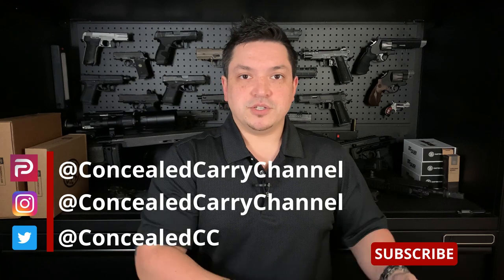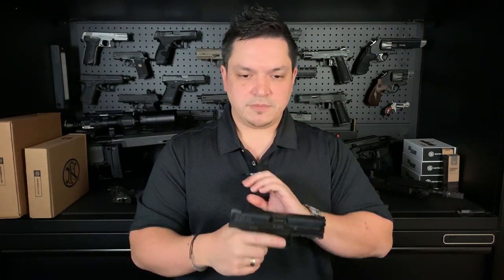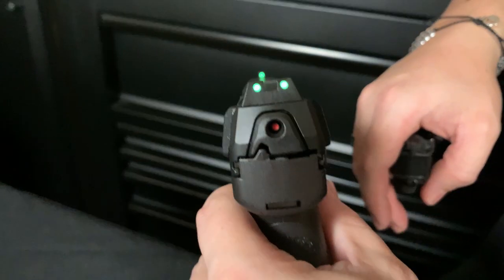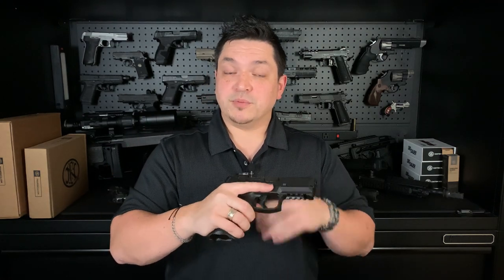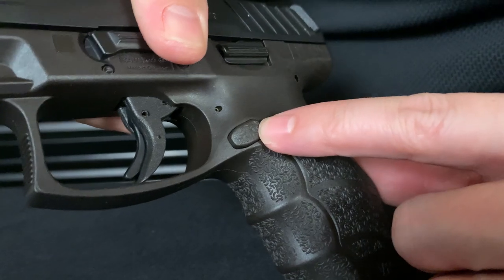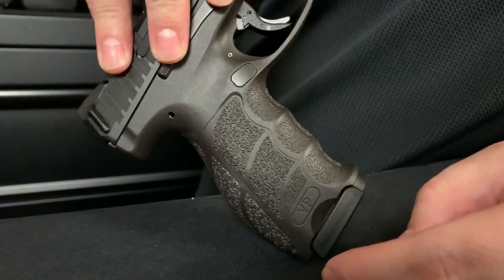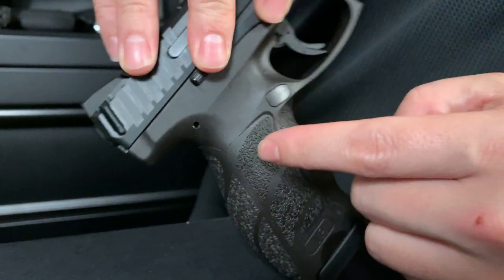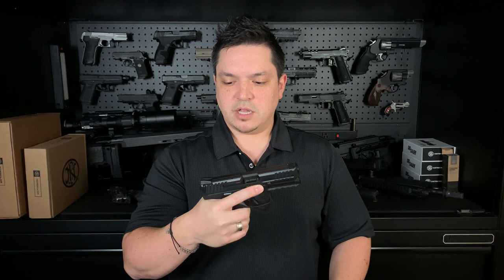Heckler & Koch Pistol | HK VP9 Review & Unboxing | Concealed Carry Channel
Today we're talking about an HK (Heckler & Koch) VP9! Wow does this HK perform well at the range, I was quite impressed with the outcome!

Our goal is to give you honest and thorough reviews, so that you can make an educated decision for you and your family's safety.

Exercise your first amendment too.
We Love hearing from our viewers, be sure to leave us a comment in the comment section below.